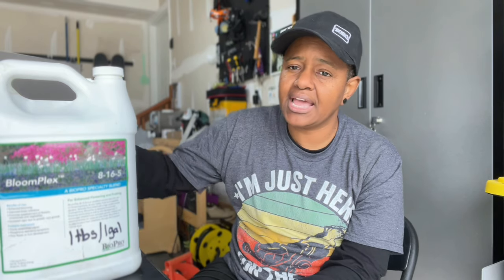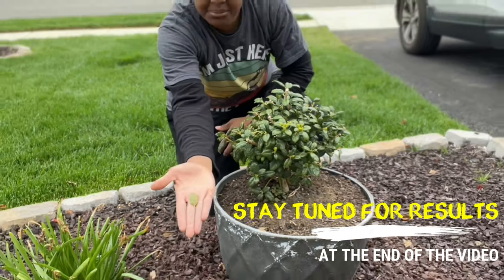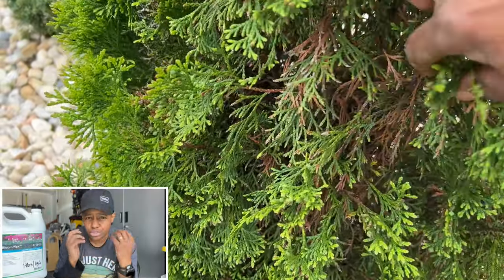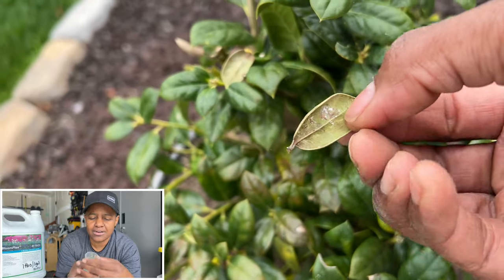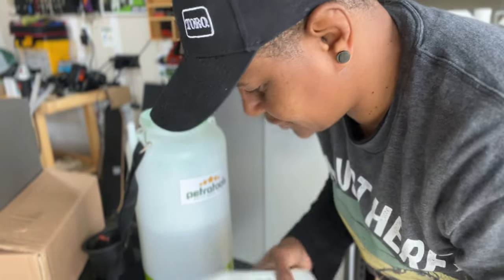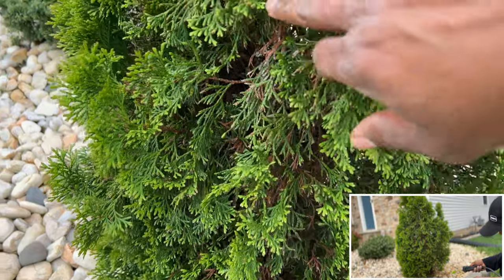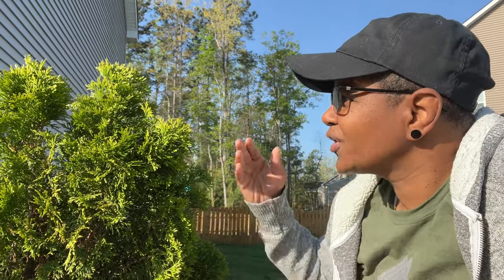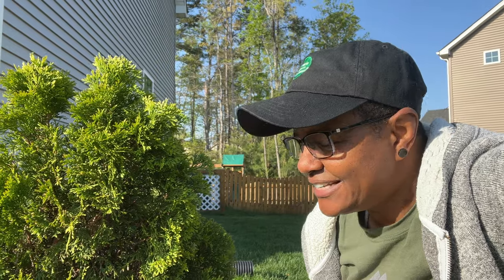Problems with Shrubs | Ecologel BloomPlex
Are you having problems with shrubs or plants and are looking to save your shrubs? This may be the video for you. My plants and shrubs keep dying in my mulched area and it's disheartening. After a little searching, I decided to try Ecologel's BloomPlex and Cytogro to see if I can revive the area.

LawnBox - Code: GirlzLawn15
Covington Naturals - Code: GirlzLawn10
Giraffe Tools - Code: GirlzLawn10

I am committed to providing you with honest feedback on my channel. Please understand that results vary for every situation when dealing with lawn care, so make choices based on your specific situation.

Due to factors beyond the control of GirlzLawn, I cannot guarantee against improper use or unauthorized modifications of this information. GirlzLawn assumes no liability for property damage or injury incurred as a result of any of the information contained in this video. Use this information at your own risk. GirlzLawn recommends safe practices when working on machines and or with tools seen or implied in this video. Due to factors beyond the control of GirlzLawn, no information contained in this video shall create any expressed or implied warranty or guarantee of any particular result. Any injury, damage, or loss that may result from improper use of these tools, equipment, or from the information contained in this video is the sole responsibility of the user and not GirlzLawn.